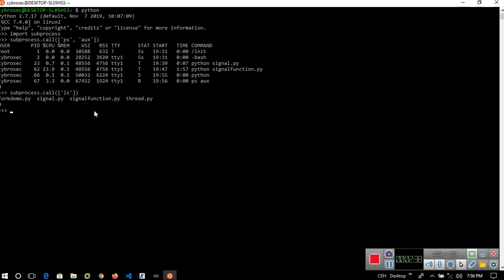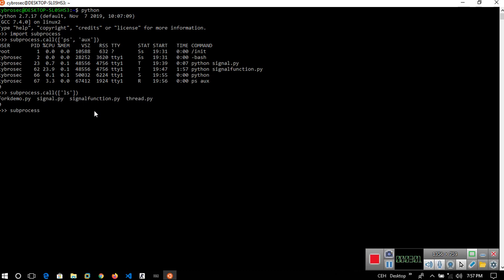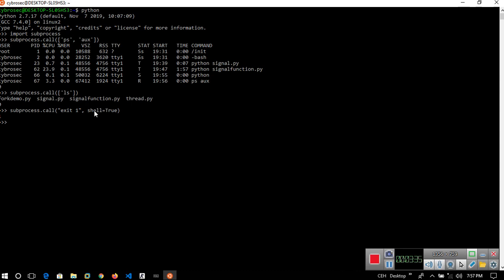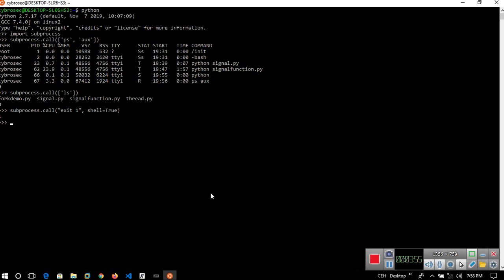Python for Pen-tester - Subprocess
In this module we will learn about Subprocess. The subprocess module allows you to spawn new processes, connect to their input/output/error pipes, and obtain their return codes.